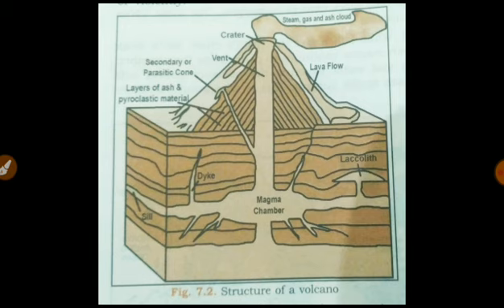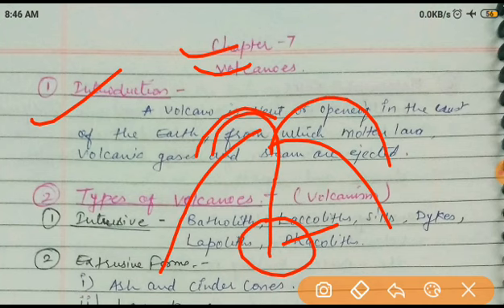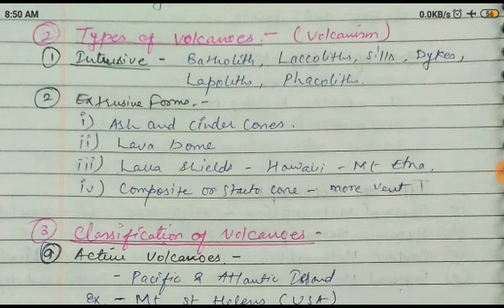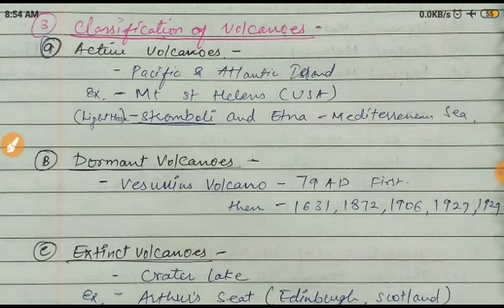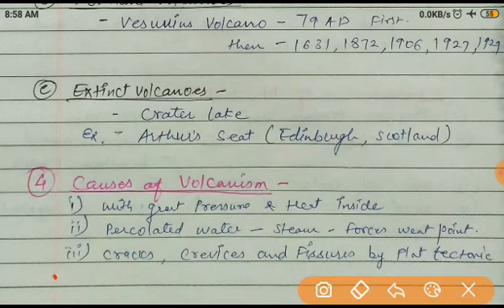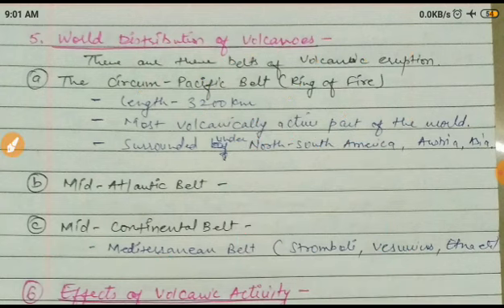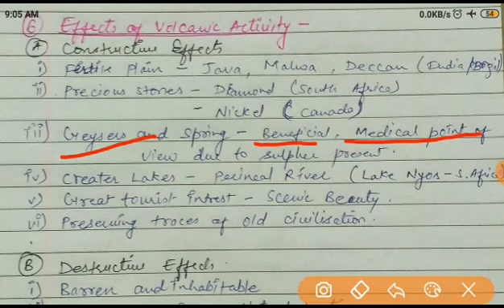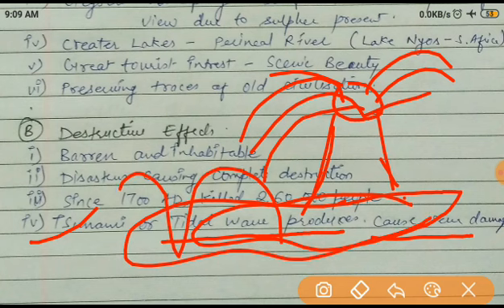Class 9 : Geography - Chapter 7 Video 1 (Week 15)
Manish Jadhav